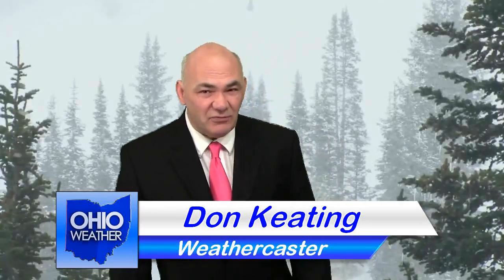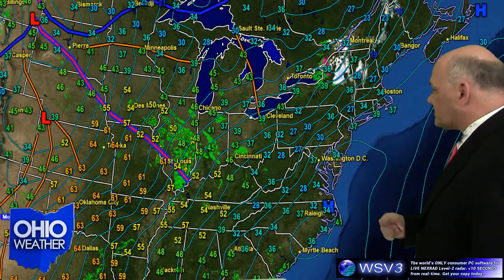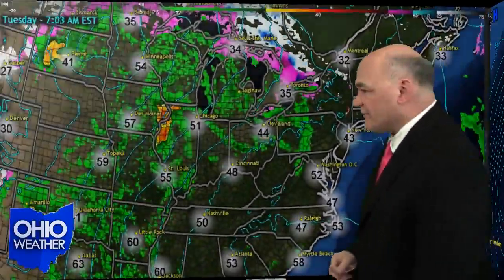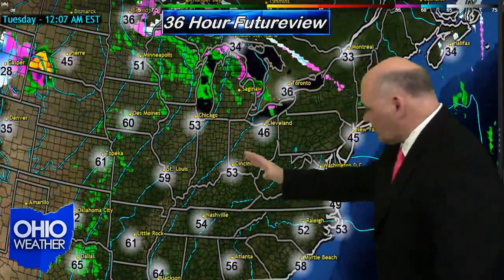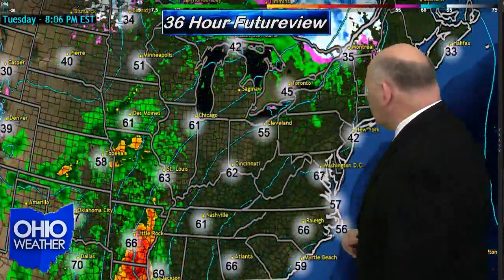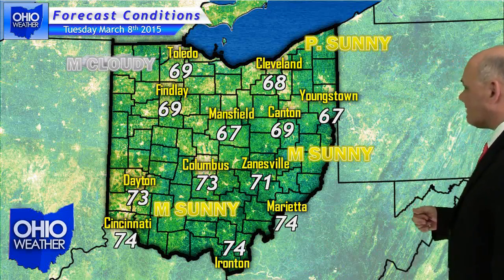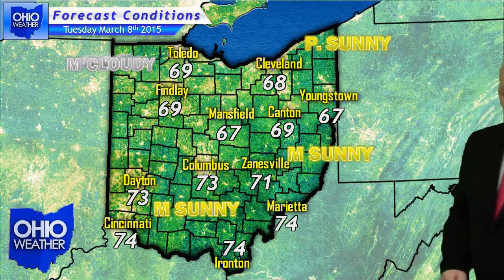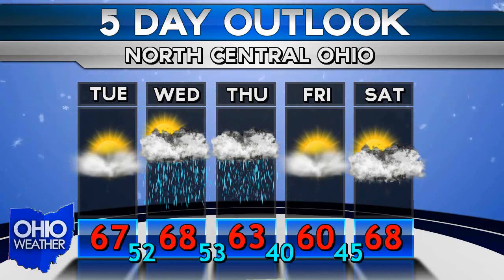March 8th OHIO WEATHER REPORT / FORECAST (WEB / DJ)